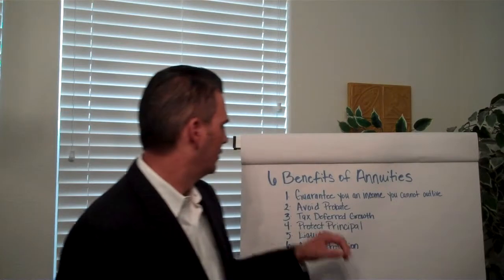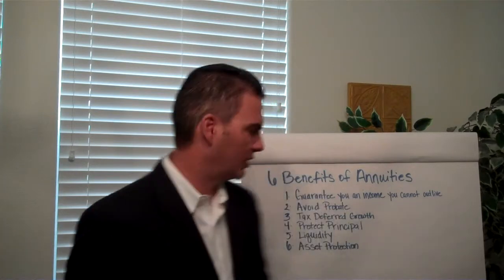401K Rollovers- 1.800.643.7544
401K Rollovers are when you roll your 401K over to an IRA Annuity.

The AnnuityCampus.com Team, are experts in all annuities and life insurance and we can help you find the best annuity policy to fit Your Needs and not the needs of the insurance company.